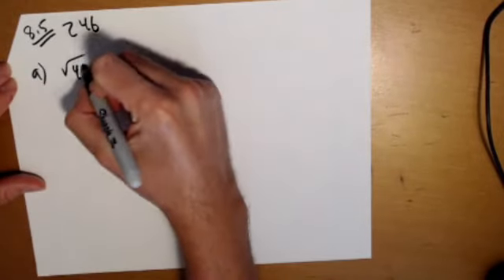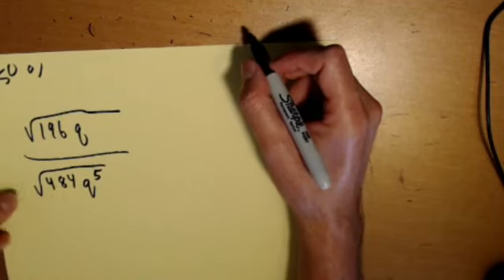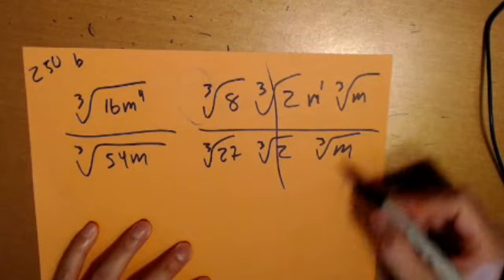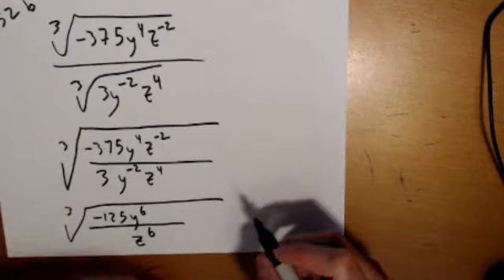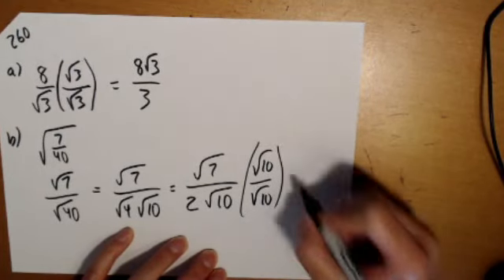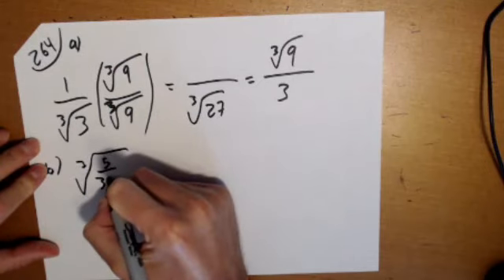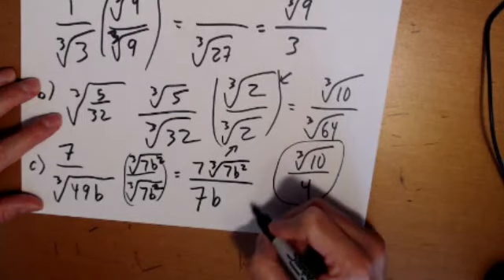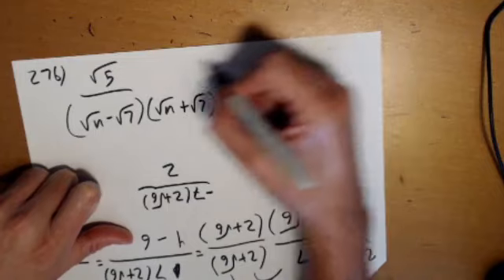8.5 Divide Radical Expressions (Intermediate Algebra 2e -- openstax.org)